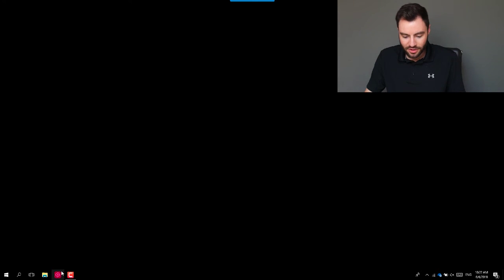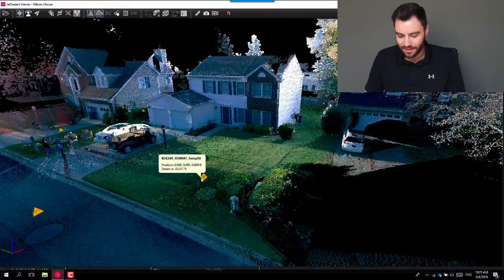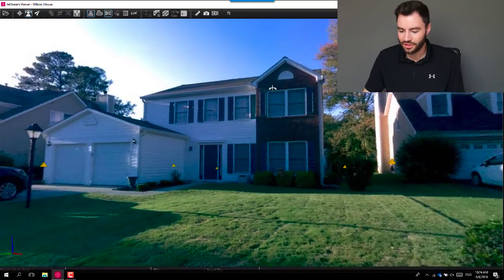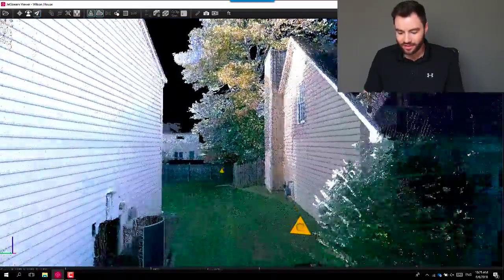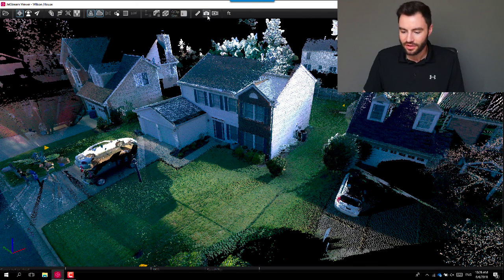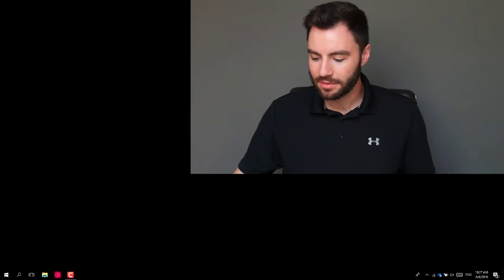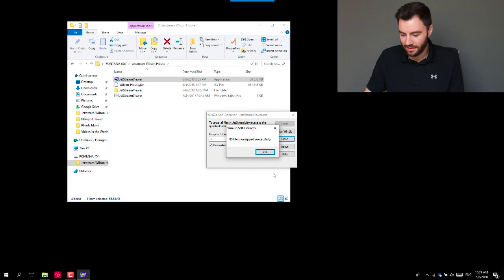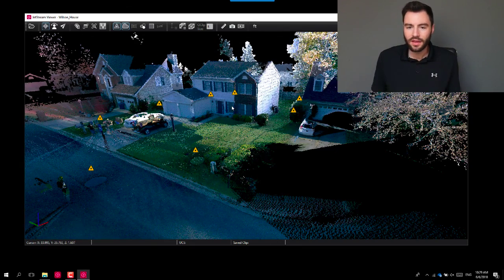How to use Jetstream Viewer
Jetstream Viewer is free and allows anyone to view point clouds in .jsv format.

Download a sample Jetstream Viewer project. This is the exact same folder that I have on the flash drive in this video

If you plan on using Jetstream Viewer often, you can download and install Jetstream Viewer